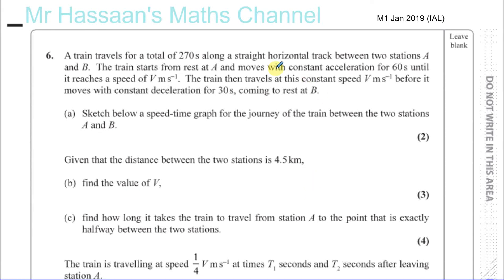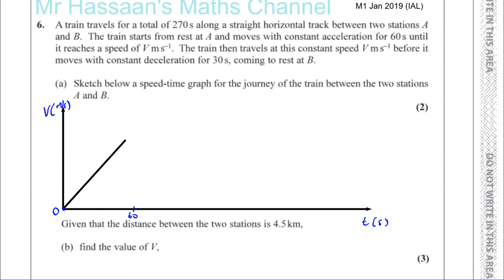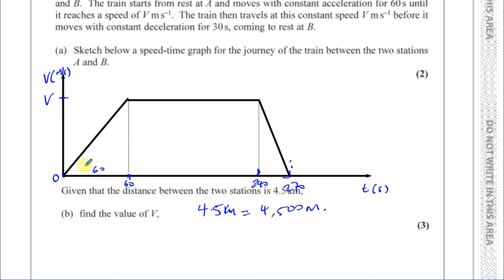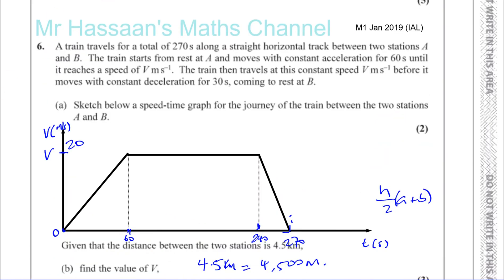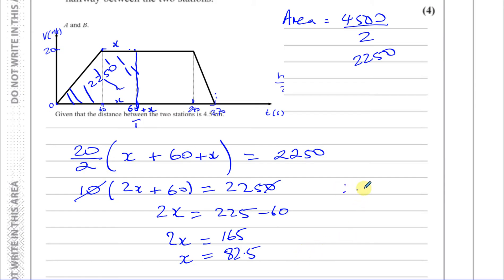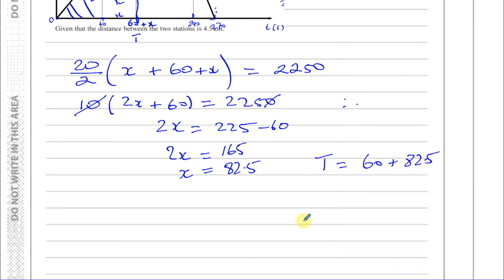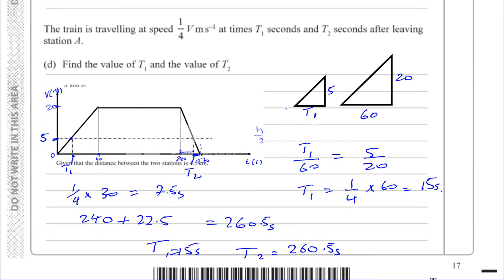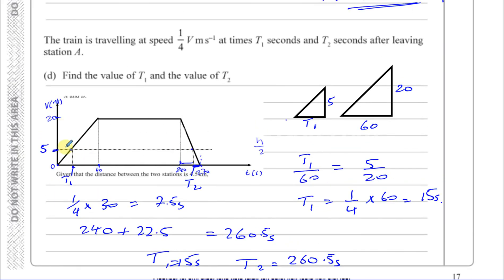EDEXCEL M1 IAL JAN 2019 Q6 Speed Time Graphs